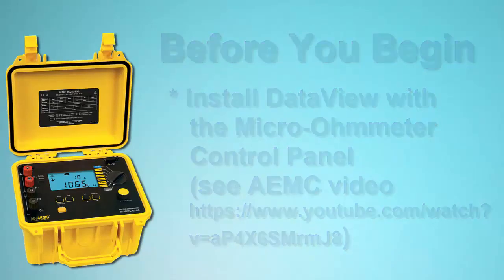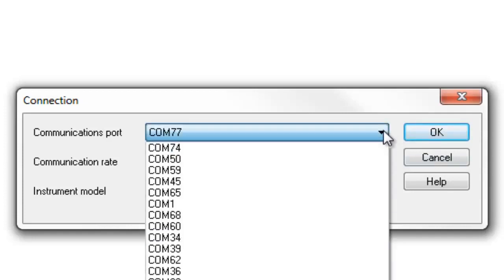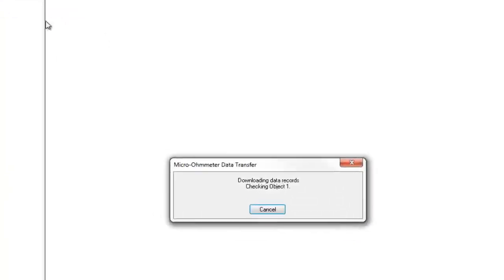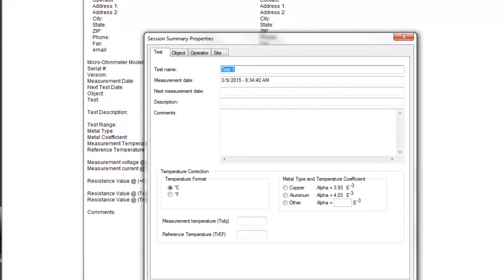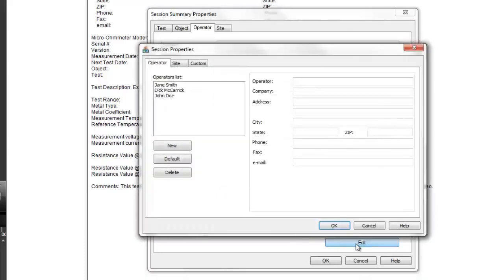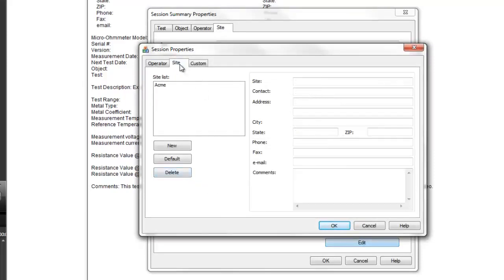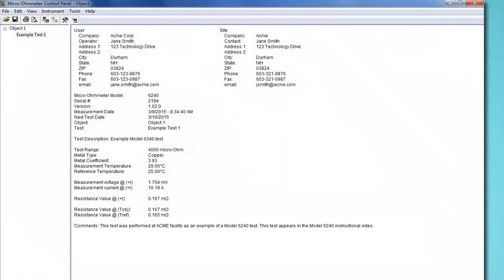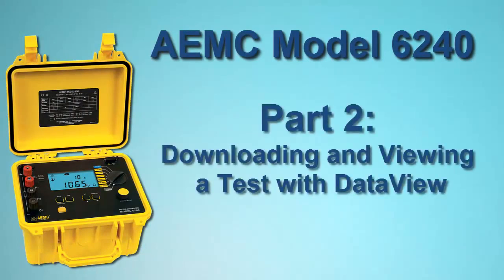AEMC 6240 Micro Ohmmeter: How to Download Tests to DataView and Create Reports